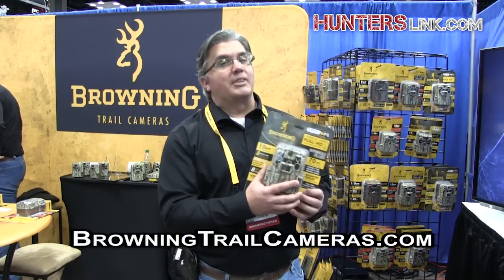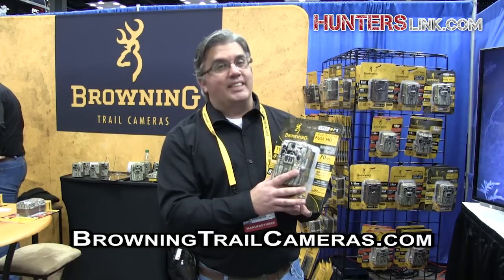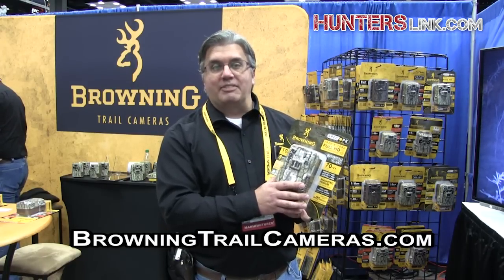Browning Trail Cameras - 2015 ATA Show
Browning Trail Cameras releases their new products during the 2015 ATA Show.